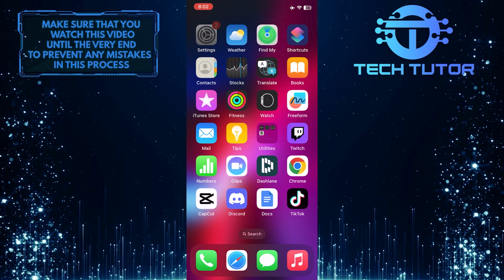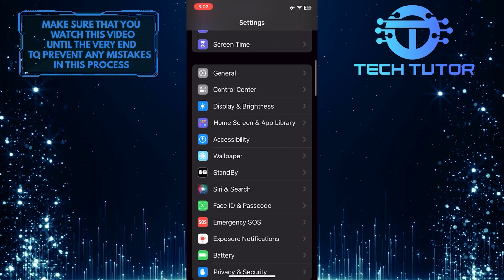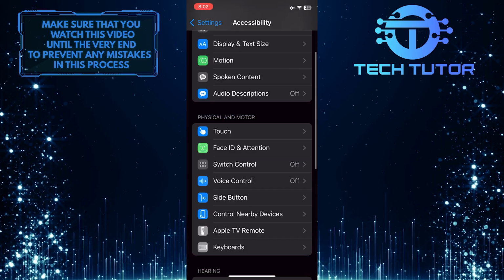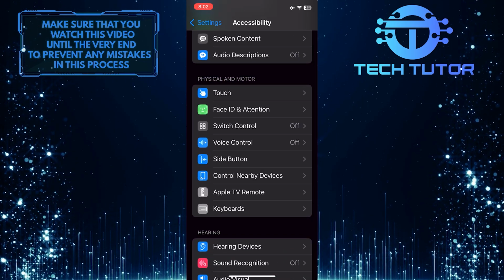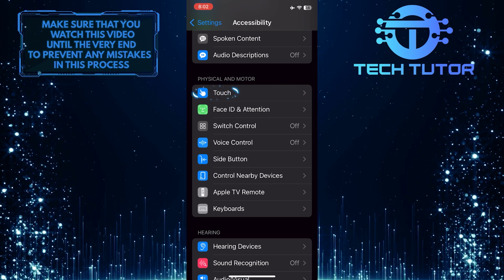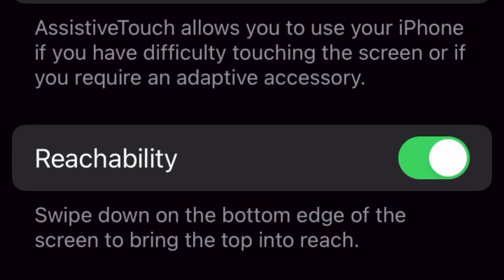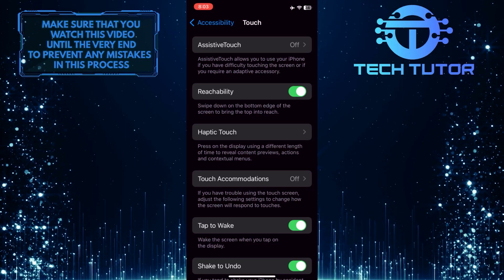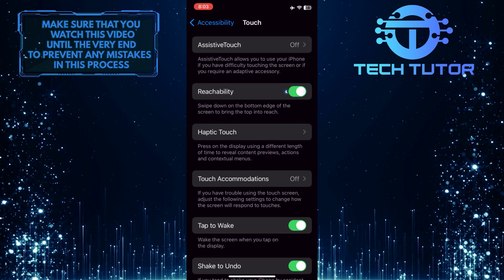How To Turn Off Reachability On iPhone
In this short tutorial, we will show you how to turn off reachability on your iPhone. Reachability is a feature that makes it easier to use your iPhone with one hand by bringing the top of the screen down closer to your thumb. However, some users may find that it gets activated accidentally and want to turn it off. By following the simple steps shown in this video, you can easily turn off reachability on your iPhone.